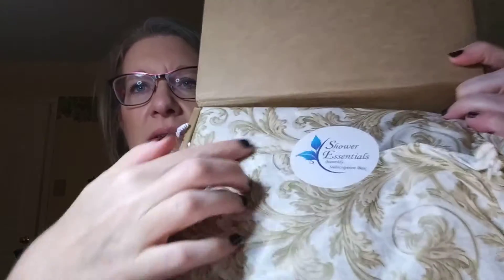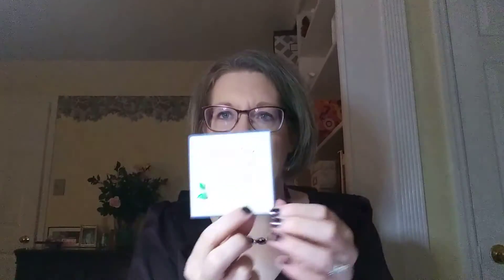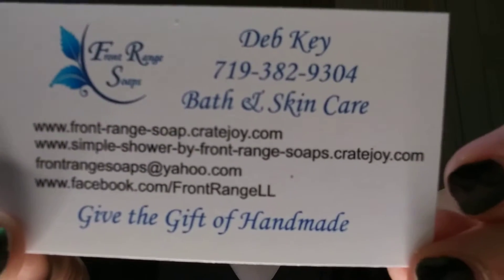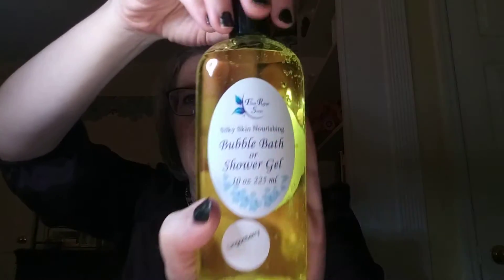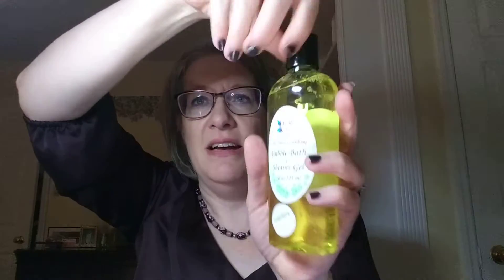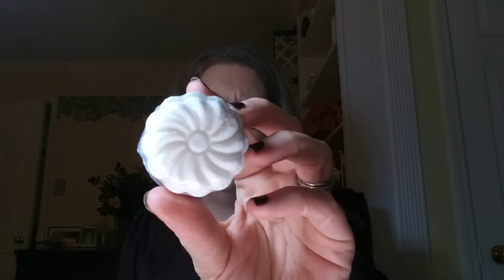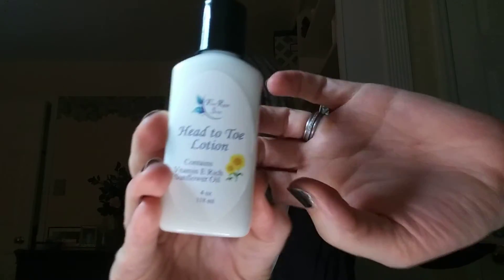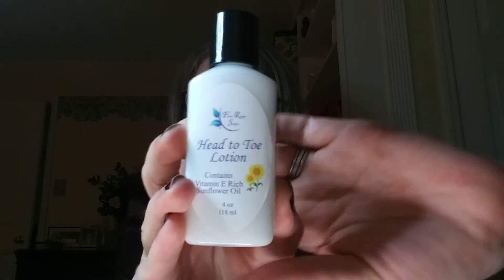Shower Essentials - Perfect for Gifting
Today I'm unboxing Shower Essentials by Front Range Soaps.  At less than $20/month this is a very affordable box and would be great for gifting at any age.

Miss Muscle Box: Receive $5 off your first box